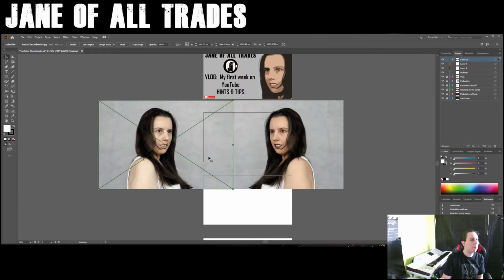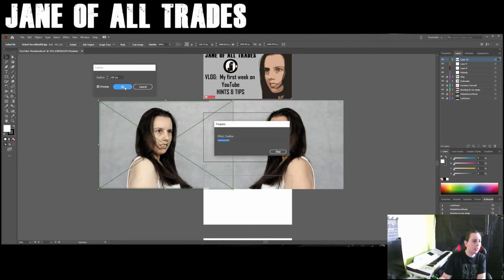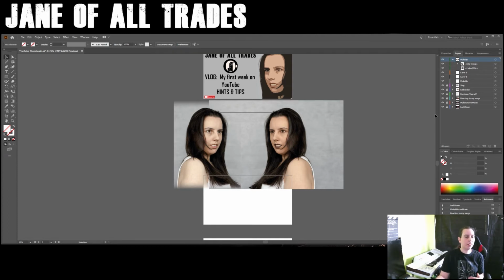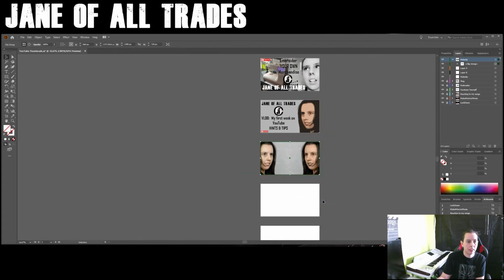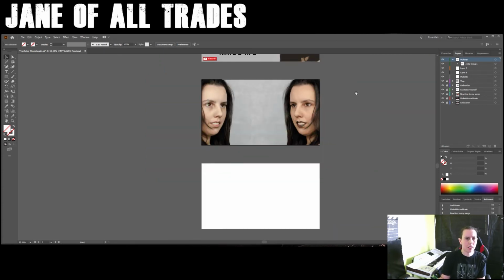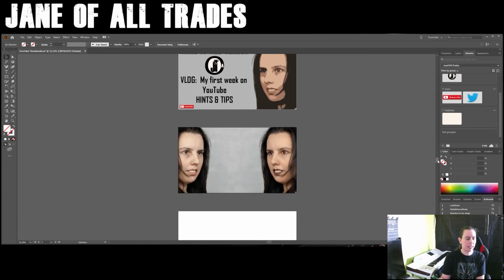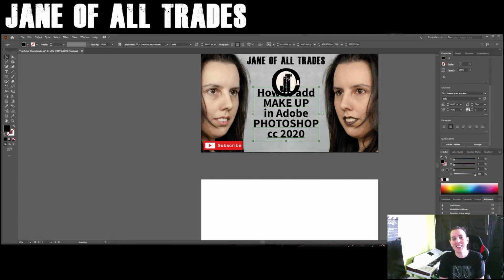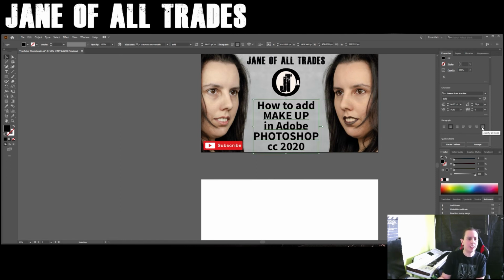How to create YOUR YouTube THUMBNAILS in Adobe Illustrator CC 2020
Creating thumbnails for your channel content in Adobe Illustrator CC 2020.

Thumbnail advice is to always use the correct dimensions and keep it clear and bold!  I've created a video which includes these bonus hints and tips as well as work flow suggestions in Adobe Illustrator!

Make sure your thumbnails tell a story. avoid creating click bait thumbnails and don't be afraid to get your face on there as after all. you YOU ARE the product!

Get involved and post your comments down below...do you have any top hints and tips to share?